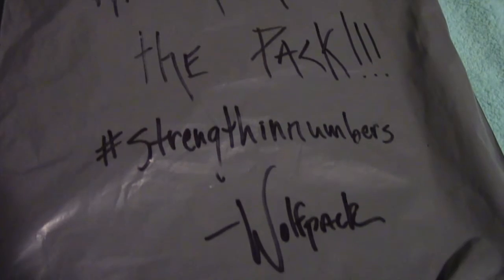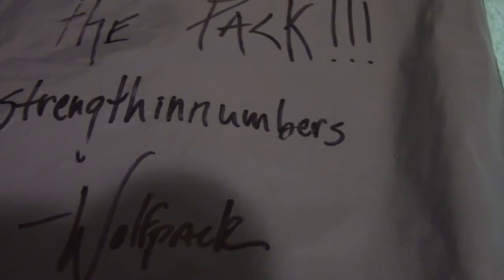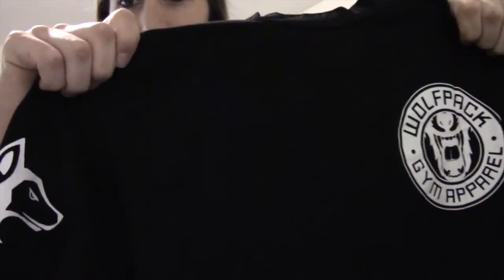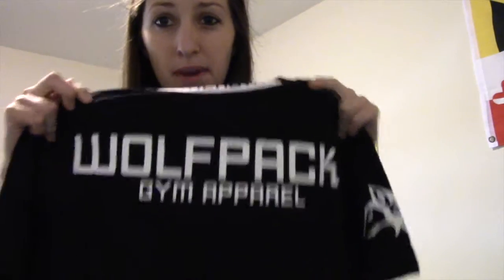BIB- Ep. 2: 100 SQUAT CHALLENGE & WOLFPACK GYM APPAREL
Haven't squatted like this in OVER A YEAR but am excited to get back into it. I'm going to revisit this challenge in about a month with a faster time and more weight! And don't forget to check out WOLFPACK GYM APPAREL!